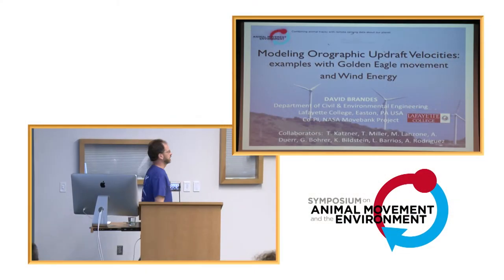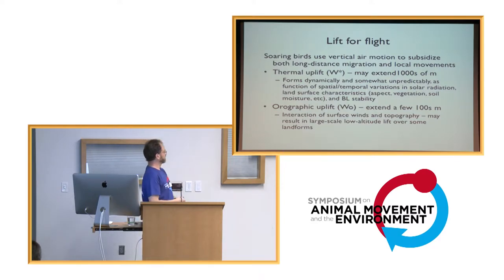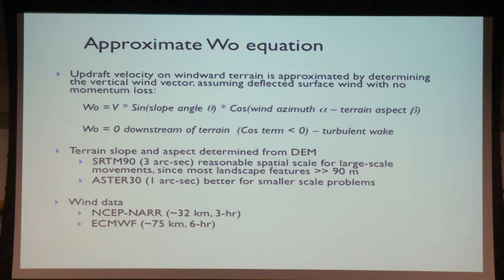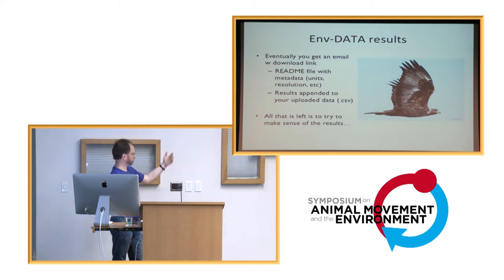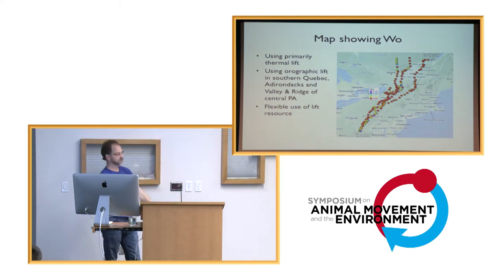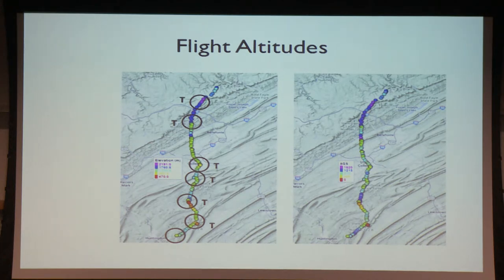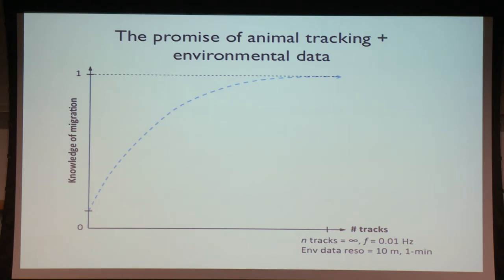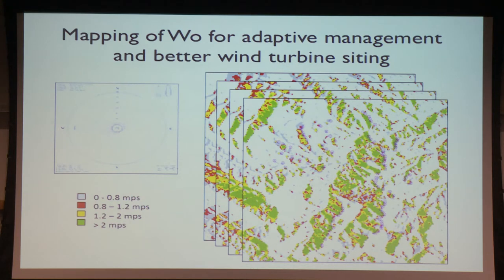AMoveE 2014: David Brandes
This tutorial was presented by David Brandes on 6 May 2014 as part of the Symposium on Animal Movement and the Environment, held at the North Carolina Museum of Natural Sciences in Raleigh, NC.

Brandes D, 2014, "Simulating orographic lift, with examples related to land-based wind energy, golden eagles, and griffon vultures"

Abstract: Orographic lift generated by upward deflection of surface winds provides an important source of energy for soaring birds, supporting local to continental scale movements (Bohrer et al 2012). Orographic lift results from the interaction between topography and wind, generating structured patterns of vertical wind velocity (Wo) near the ground surface that can be used to predict flight paths. In the case of large raptors, soaring flight using low-altitude orographic lift has been shown to be correlated with elevated collision risk at wind farms; thus, the ability to simulate Wo is valuable in understanding and predicting collision risk, as well as in micro-siting the turbines. A simplified model for Wo (Brandes and Ombalski, 2004; Bohrer et al 2012) that uses a digital elevation model and archived interpolated wind data has been incorporated into the ENV-DATA system. In this workshop the model will be described and applied to migration tracks of golden eagles (Aquila chrysaetos) and spatial patterns of raptor collisions at two wind farms.